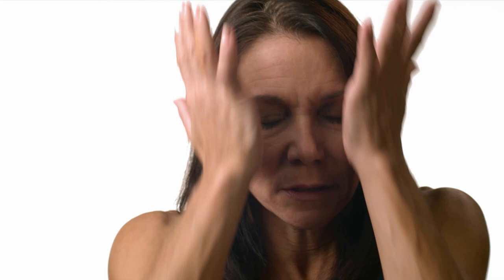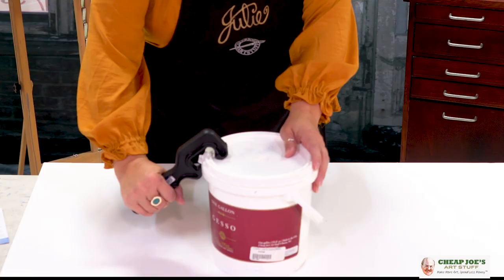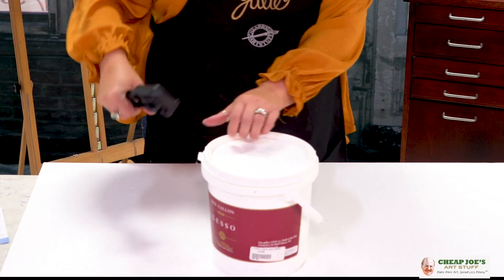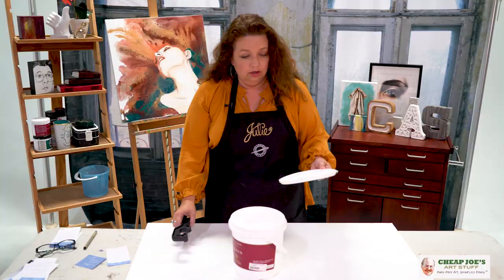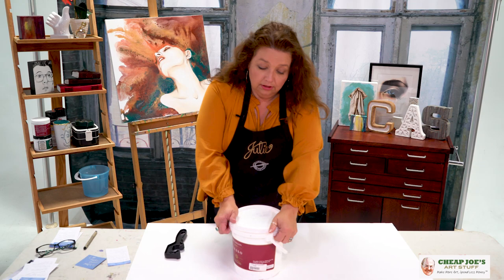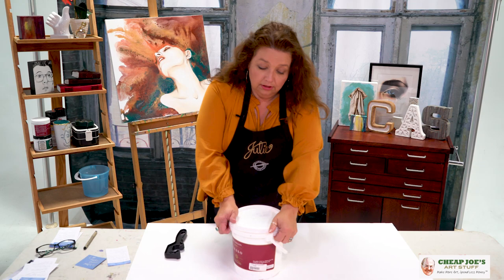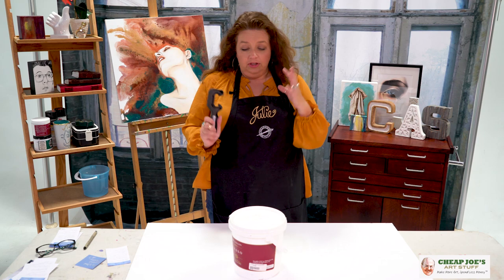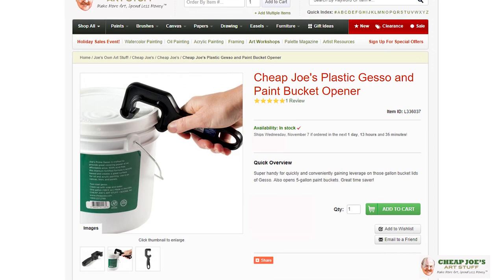Cheap Joe's 2 Minute Art Tips - Cheap Joe's Plastic Gesso and Paint Bucket Opener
In this 2 Minute Art Tip Julie demos a product that will save you buckets of frustrations...the Cheap Joe's Plastic Gesso and Paint Bucket Opener which you can buy at this link